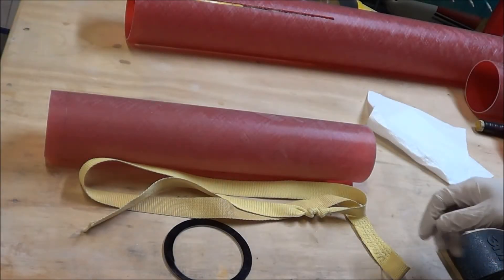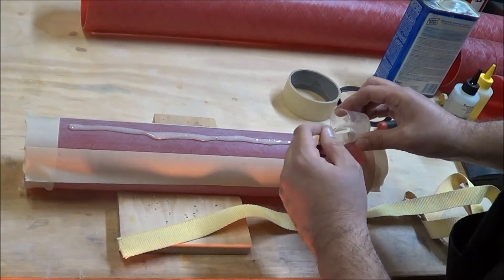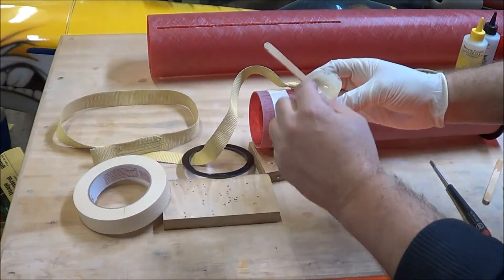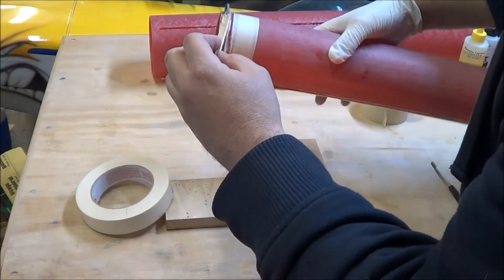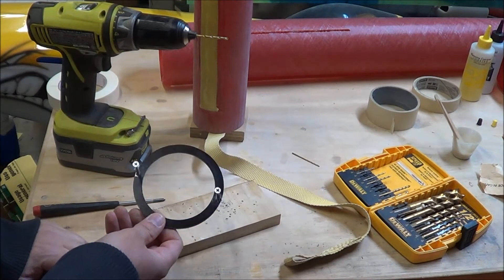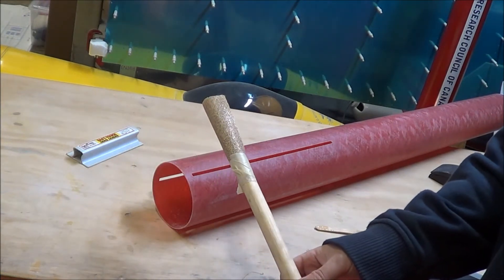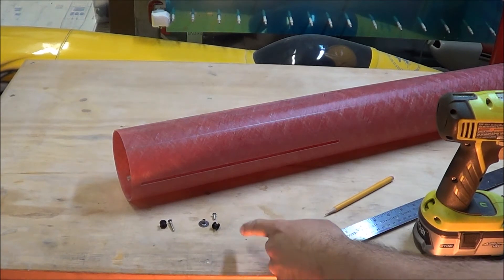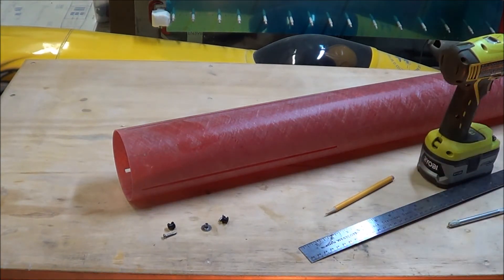Anatomy of a High Power Rocket 2: Motor Mount Assembly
Construction of the Drago starts with the motor mount and recovery harness attachment.

I was originally going to do a single video for the entire booster section, but really, no one wants to listen to me blab on for that long.